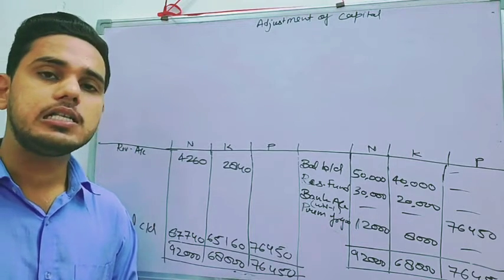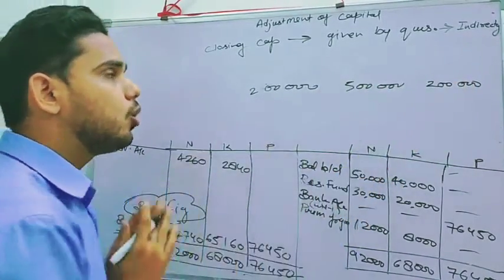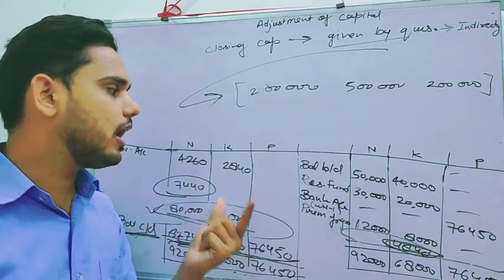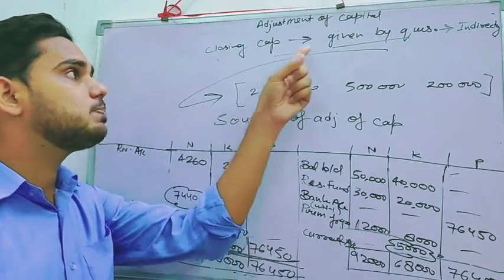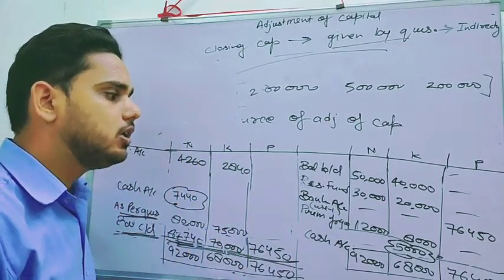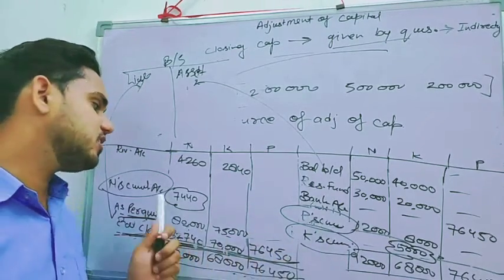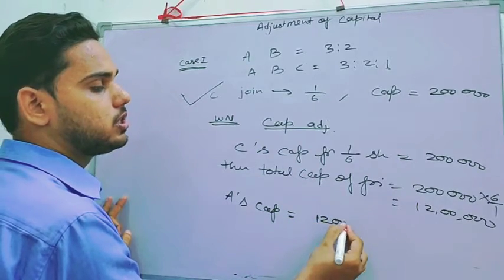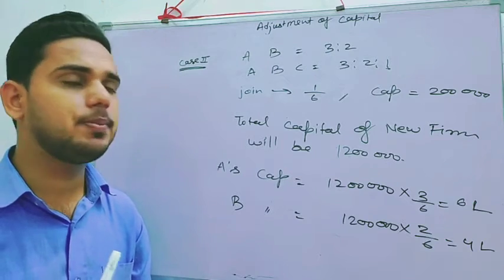Capital Adjustment || Admission of Partner|| Class 12